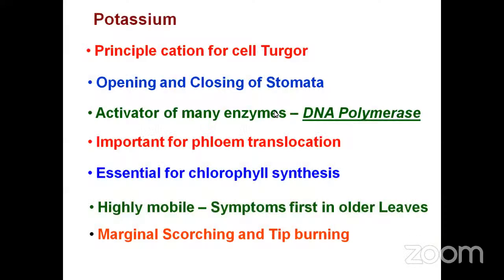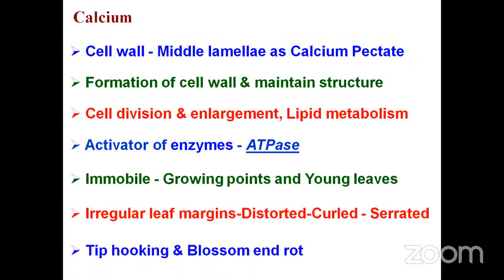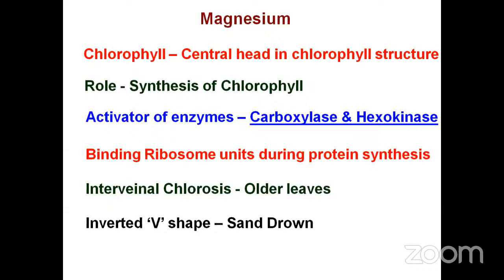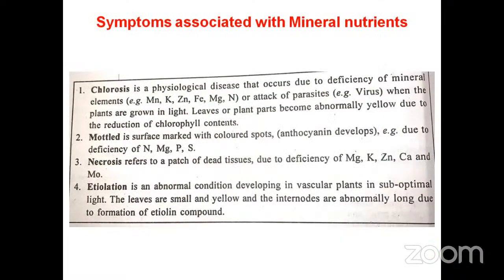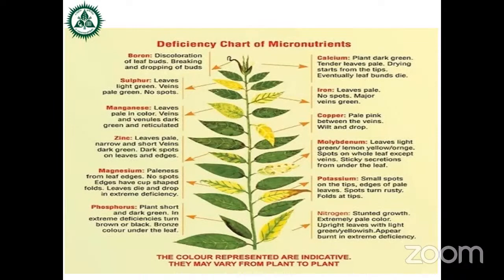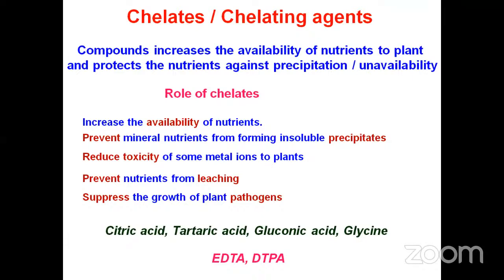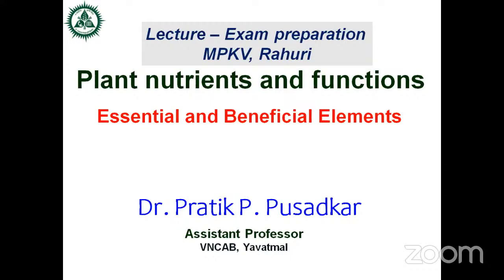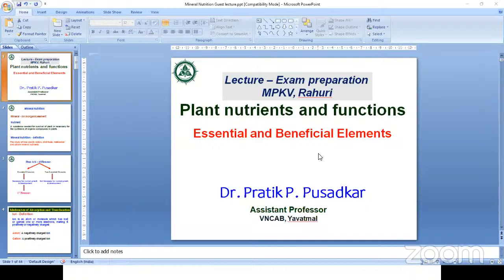Plant Science: Plant Nutrients & Functions